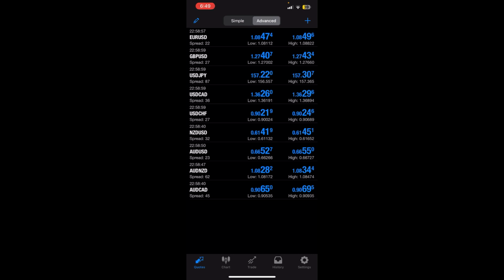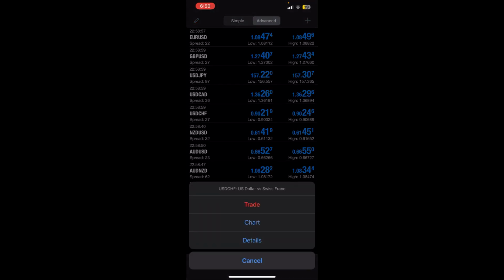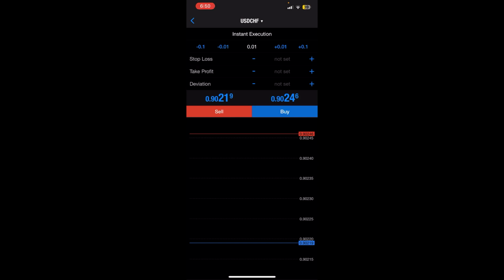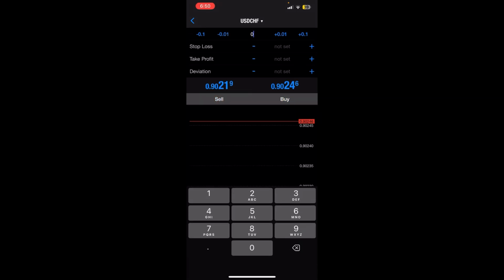How to Set Leverage on Metatrader 4 (2024) | Metatrader Tutorial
Learn the best practices for setting leverage to match your trading strategy. Discover how to adjust the leverage on your MetaTrader 4 account in this comprehensive guide.